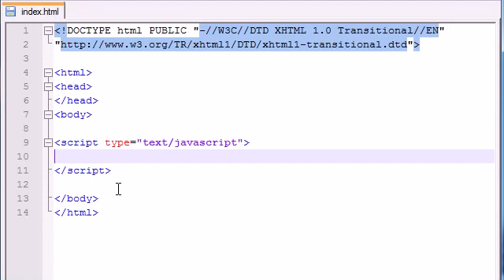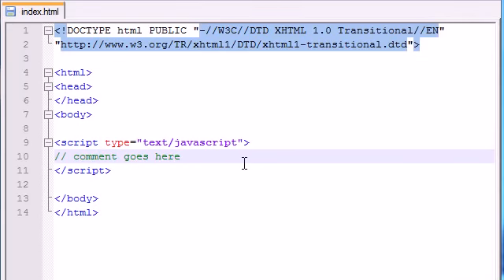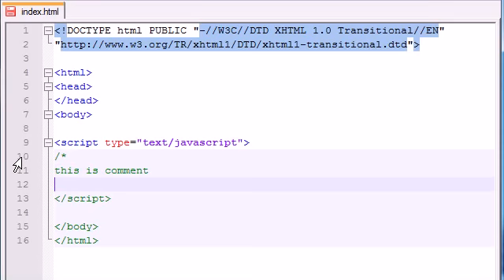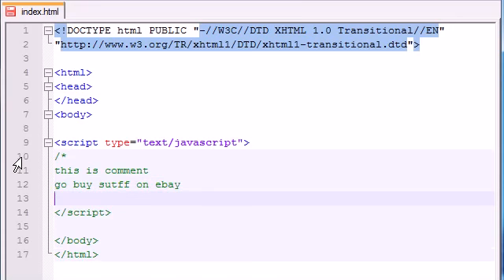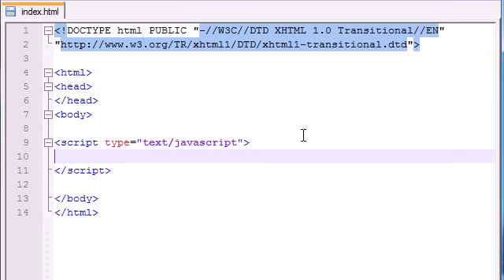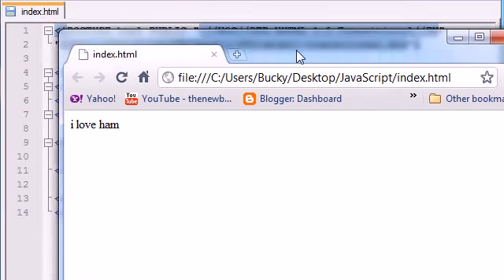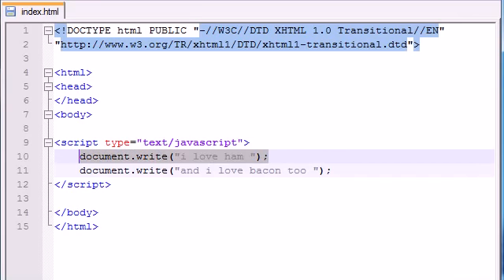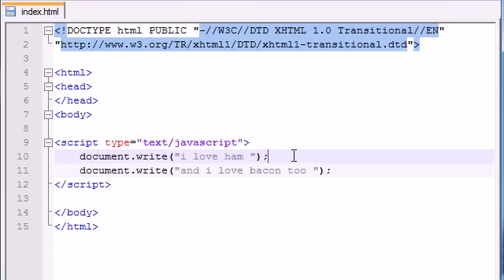Beginner JavaScript Tutorial 2 Comments and Statements